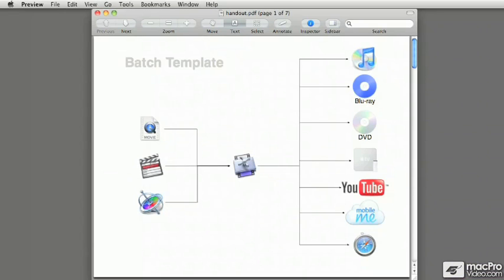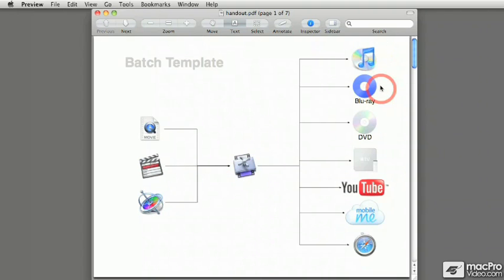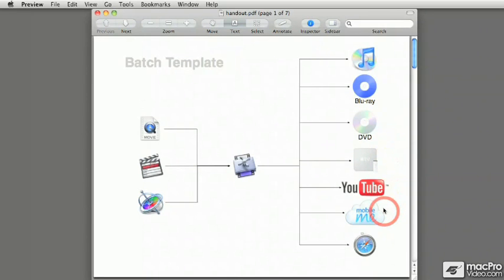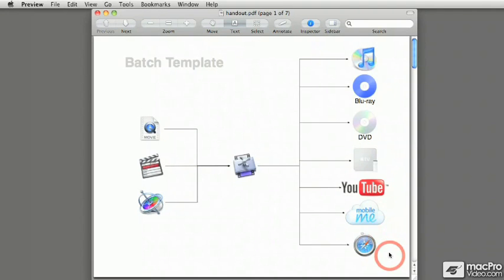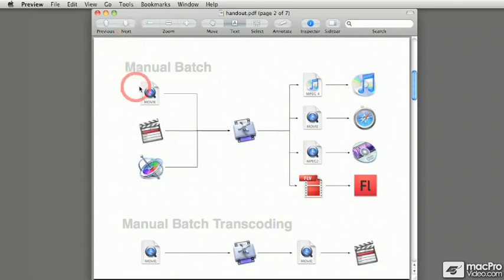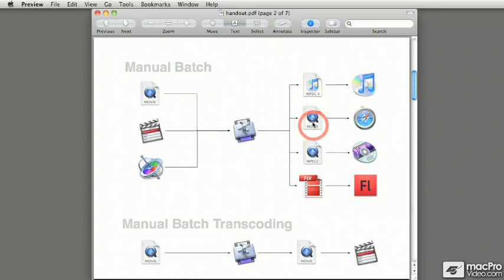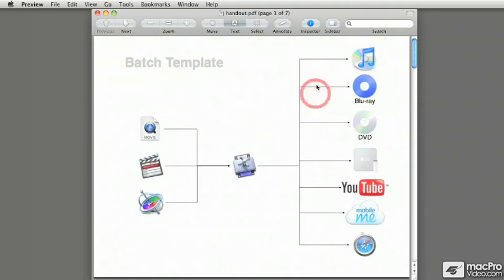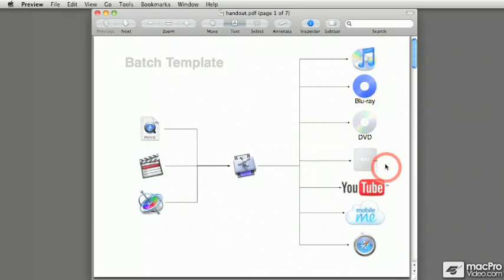Compressor 3.5 105: Using Compressor Templates - 01. Intro to Using Compressor Templates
Compressor 3.5 105: Using Compressor Templates by Francesco Schiavon
Video 1 of 21 for Compressor 3.5 105: Using Compressor Templates

Compressor 3.5 ships with a great grab-bag of preset templates you can use to quickly encode all but the most demanding video projects.

In this 90 minute tutorial by Star NonLinear Educating instructor Francesco Schiavon, you'll learn how to navigate your way through Compressor's built-in compression presets. From choosing the correct preset for the job at hand, to applying presets and batch encoding your videos, this title is your one-stop quick start to using Compressor 3.5